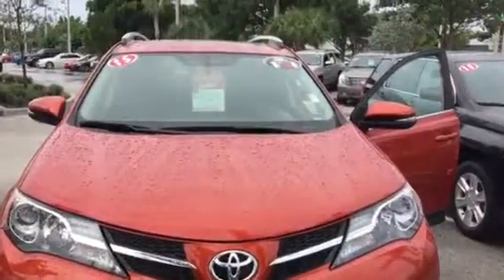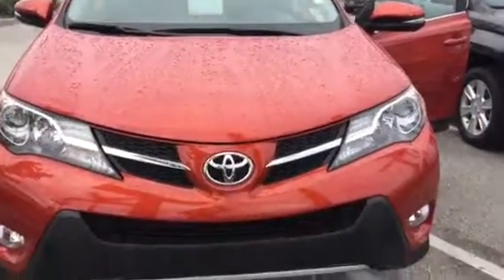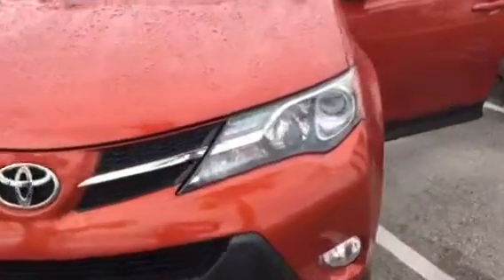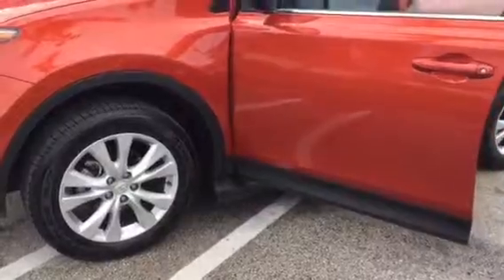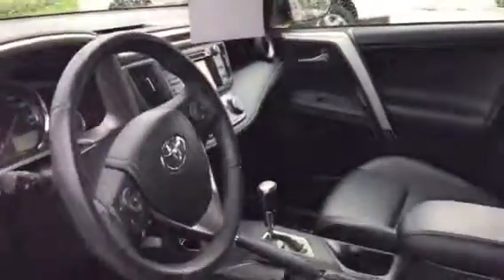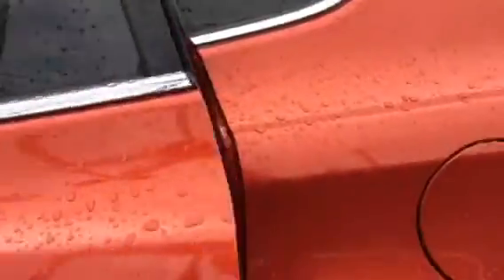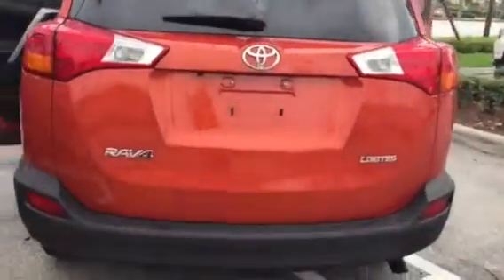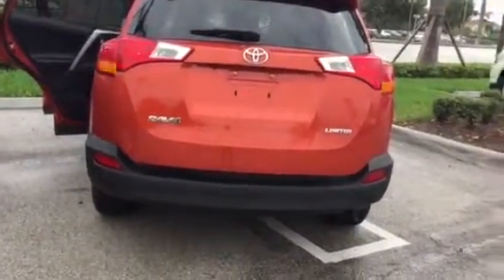2015 Toyota RAV4 By Stephanie